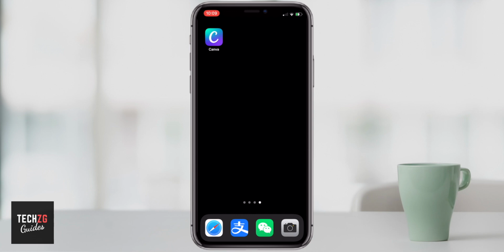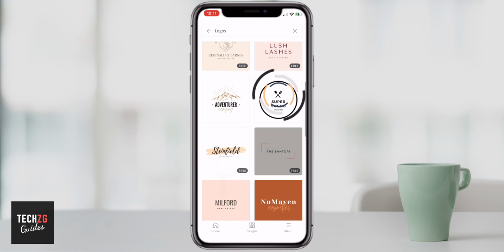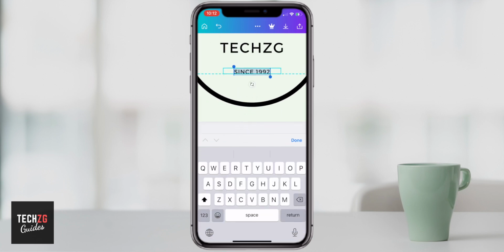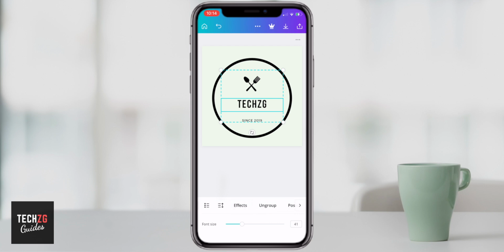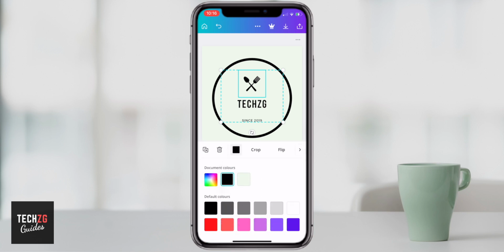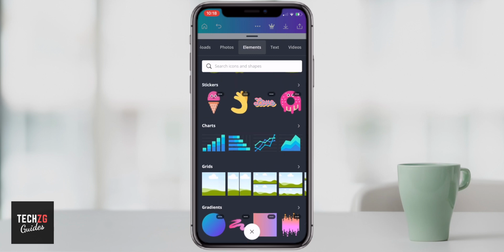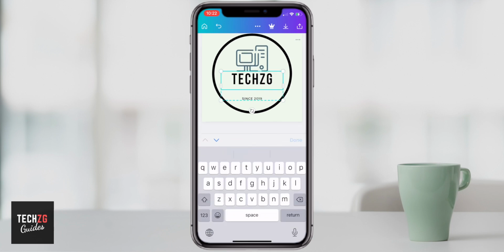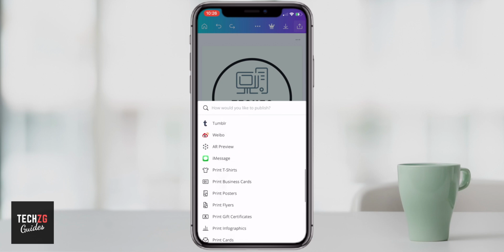How to Create a Logo on Canva for Beginners - iPhone & Android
How to create a logo on Canva for beginners - Learn how to edit logos using Canva, choose a preset logo and edit logo on Canva for iPhone. Create a logo using Canva for iPhone and Android smartphones (Canva app tutorial)